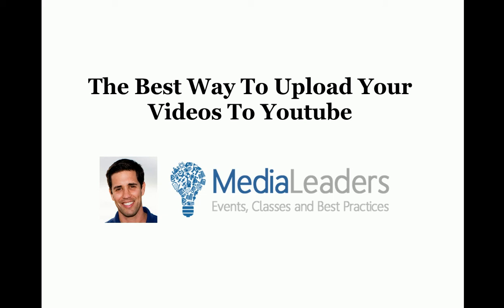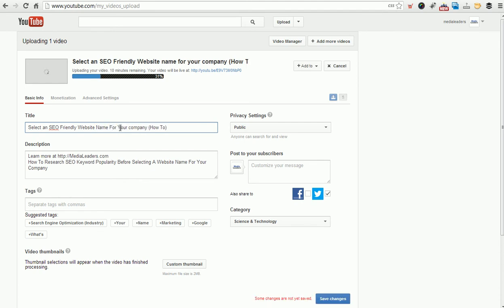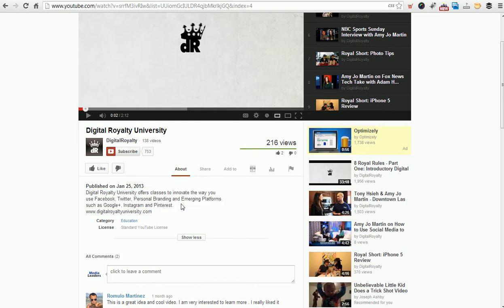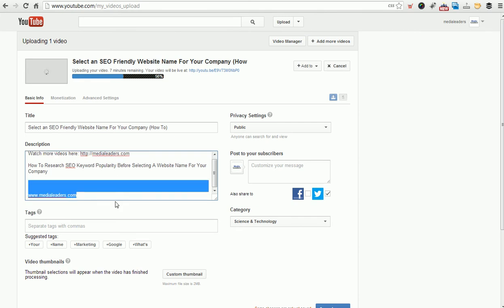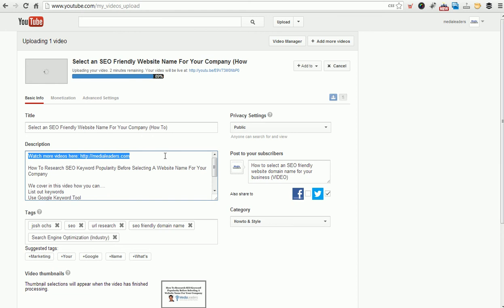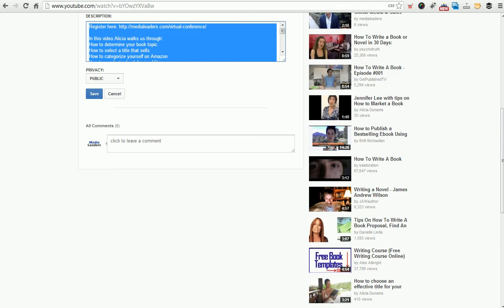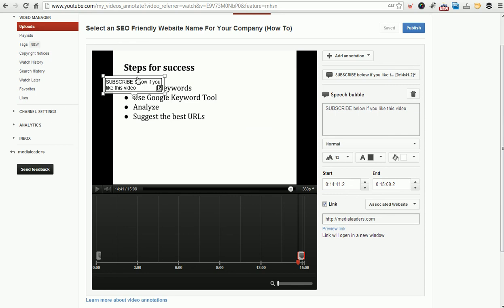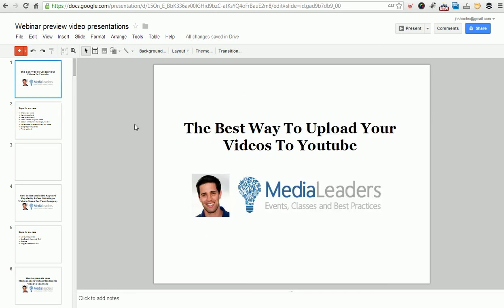"Youtube Marketing Tips For Business"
The Best Way To Upload Your Videos To Youtube

This video shows you how to:
Shoot your video
Start the upload
Name your video
Add a link below your video
Add an annotation inside your video
List out some content below the video
Use proper keywords
Finish upload